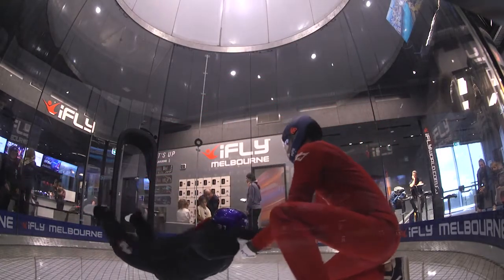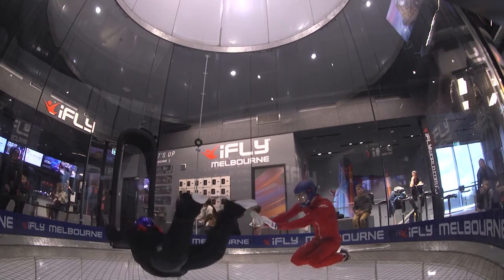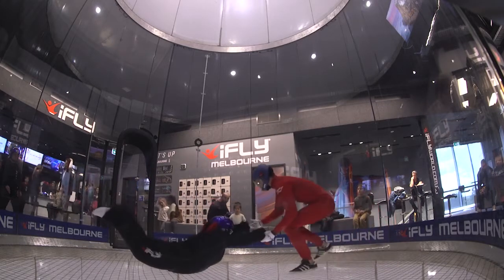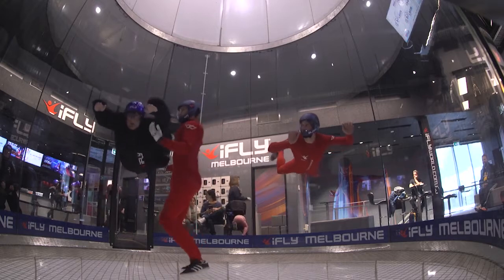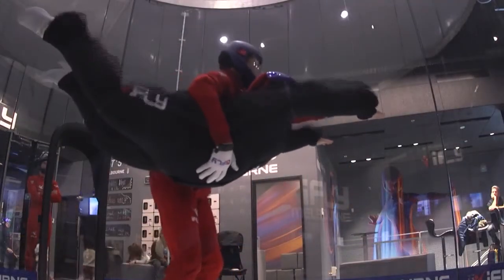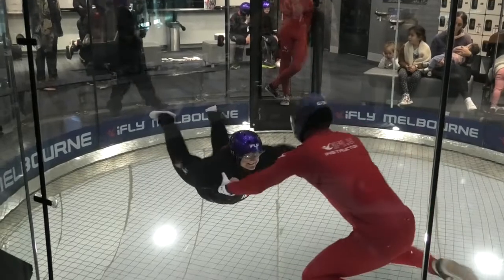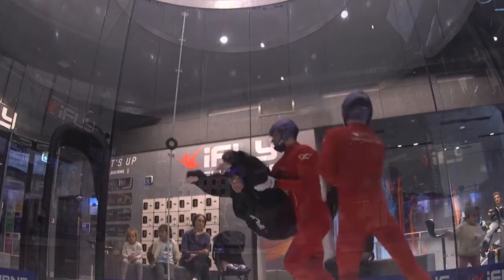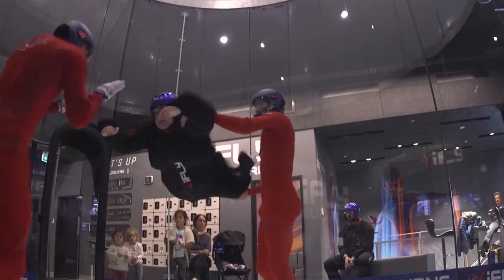6 Sophia's Birthday 2020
Who said Birthday Parties are for kids?  On the further side of half century, Sophia enjoys the adventures of Indoor Skydiving and offers you a peak into her world, just for fun and entertainment !